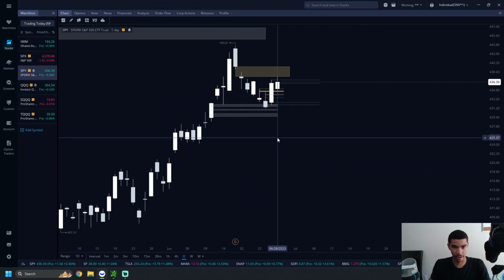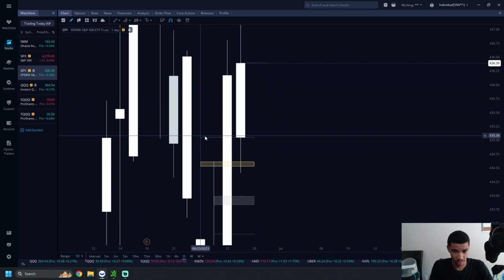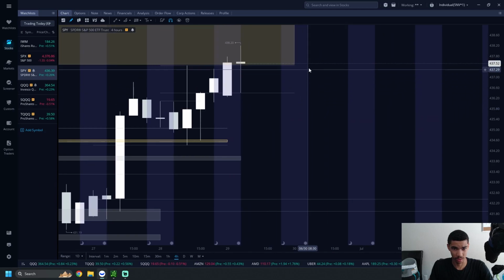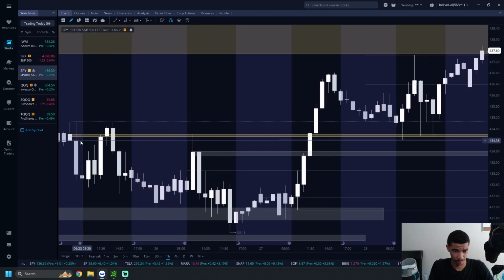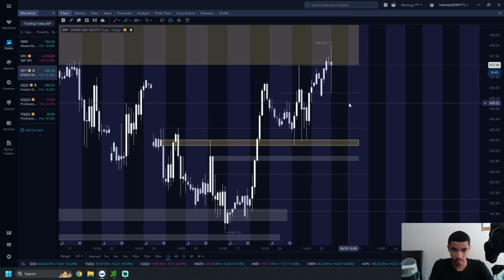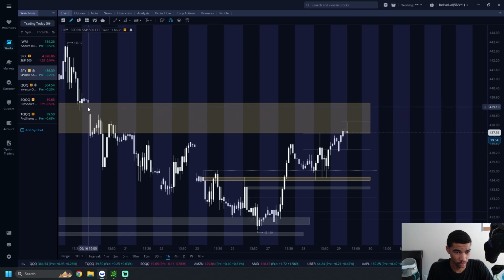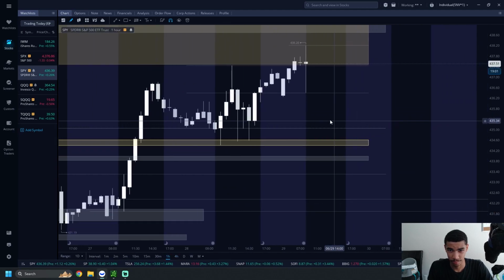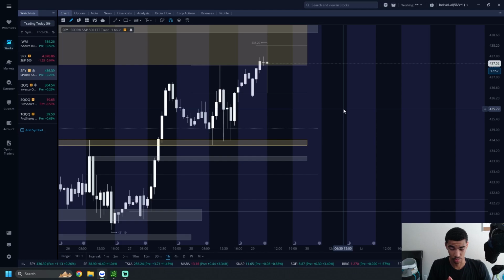$SPY PreMarket Analysis June 29th, 2023!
In today's video, I present to you an invaluable pre-market analysis and charting session, designed to unlock the potential of intraday opportunities.

Join me as we explore the intricate art of reading charts, identifying key levels, and formulating a winning trading strategy. Together, we'll analyze various market indicators, scrutinize price action, and discuss the most promising stocks to watch during the trading day ahead.

This pre-market analysis video is your gateway to gaining a competitive edge in the dynamic world of day trading. Learn how to spot potential breakouts, anticipate trend reversals, and make informed decisions based on real-time market data. Get ready to witness the power of technical analysis and witness firsthand how it can shape your trading journey.

Whether you're a seasoned day trader looking to refine your skills or a beginner eager to explore the realm of intraday trading, this video is tailor-made for you. Don't miss out on this invaluable opportunity to enhance your trading prowess and uncover the secrets to consistent profits.

So, grab your favorite notebook, sharpen your pencils, and join me for this pre-market analysis session that will empower you to navigate the markets with confidence. Hit the play button now and let's embark on a profitable trading journey together!